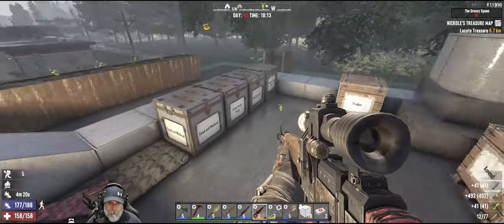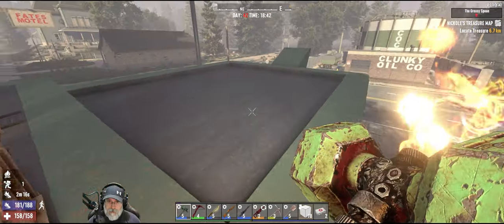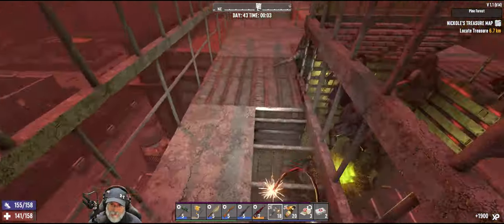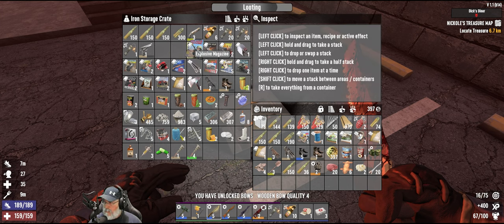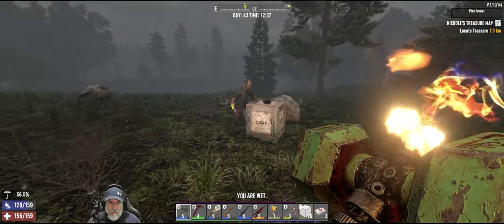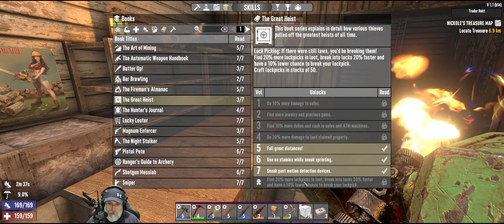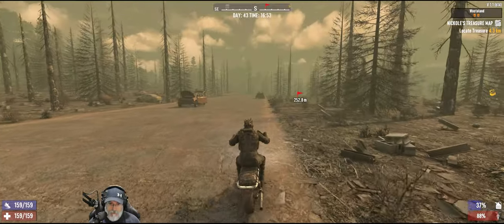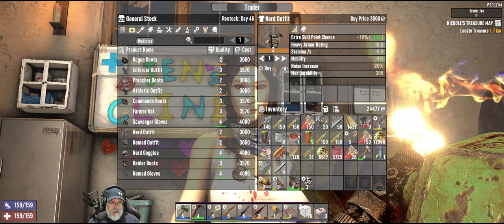7 Days to Die Insane Nightmare | E37 Horde 42 and Mountain Passing